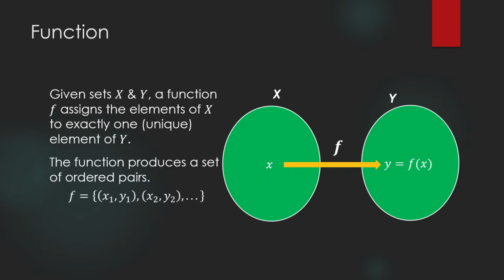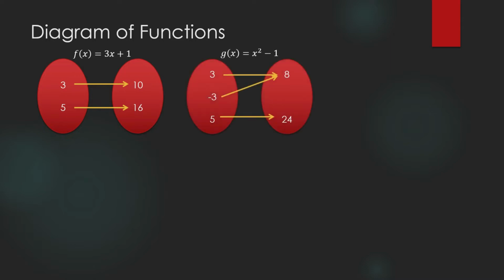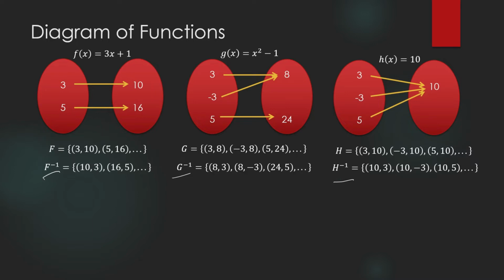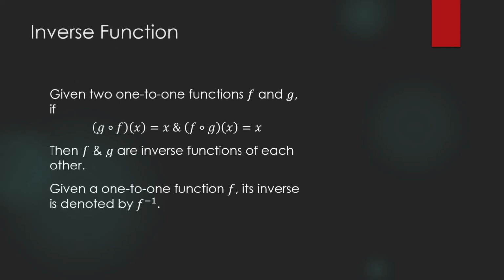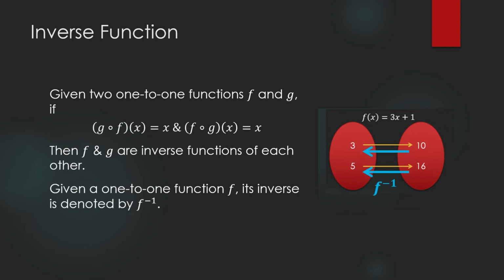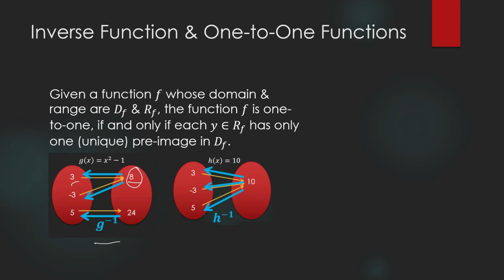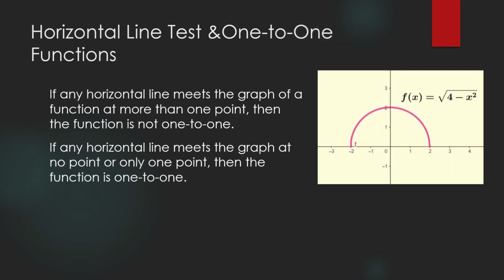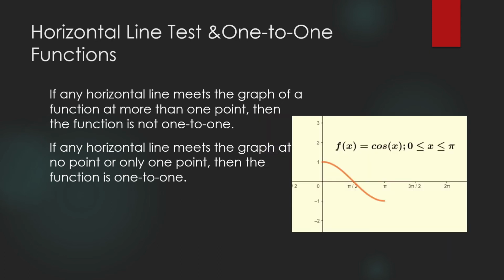1.8 Inverse Function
Inverse Functions and One-to-One Functions